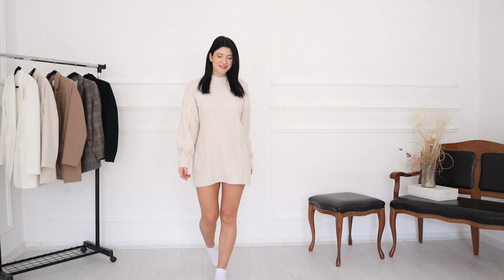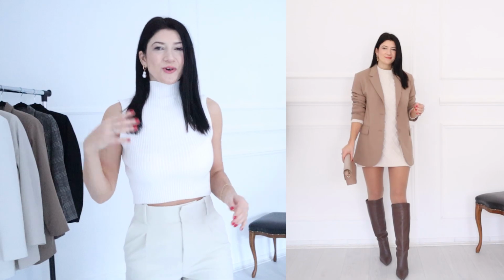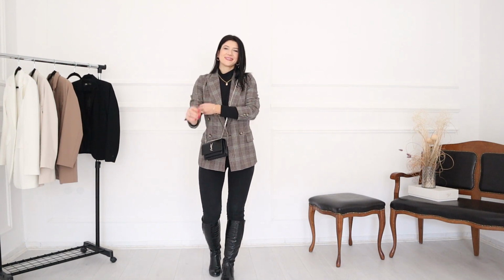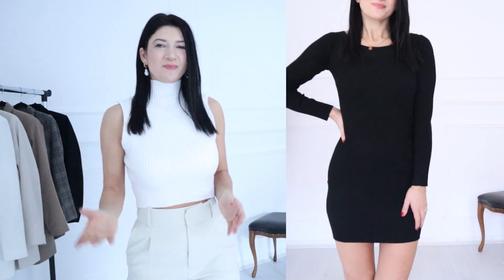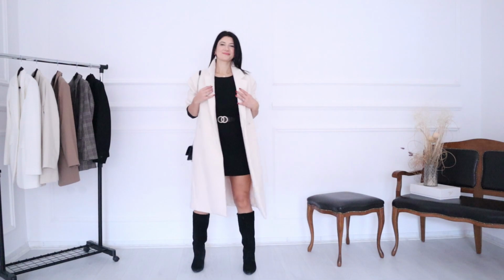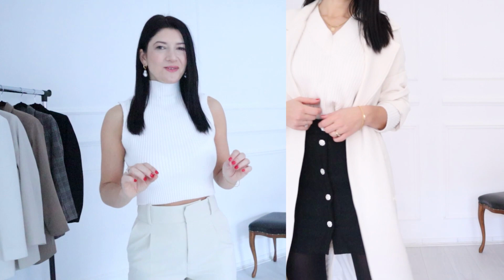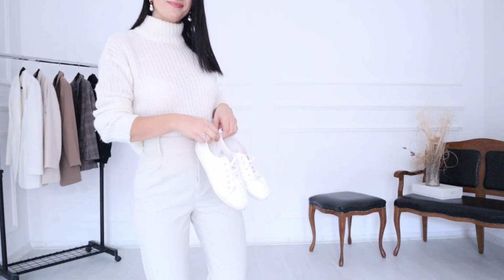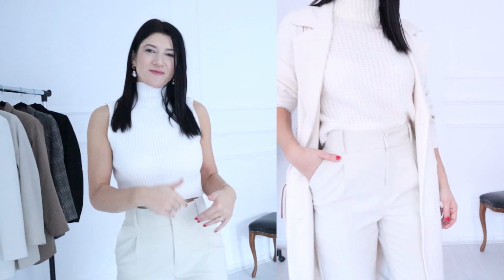5 WAYS TO DRESS LESS BORRING IN WINTER! Winter Style Ideas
❤ ALL ITEMS SHOWN IN THIS VIDEO ❤

LOOK 1 -
Mango Boots
Dress ( similar )
Bag ( mine is old from Mango, check what they have now )

LOOK 2 -
Skinny Jeans
Boots - really old boots, I have them over 6 years now, can't find anything similar
Ribbed turtleneck top
Checked Blazer ( similar )
YSL Bag

LOOK 3 -
Rib-knit Dress
Black Boots: Old mam's boots ( similar )
YSL Bag
Cream Oversized Coat

LOOK 4 -
Coat ( same design, not in same tone )
YSL Bag

LOOK 5 -
Cream Pants ( cream ones are sold out )
Bag ( cute bag as suggestion )
White Sneakers

❤ CURRENT EQUIPMENT ❤

YouTube Video Editing - Adobe Premiere Pro cc 2018